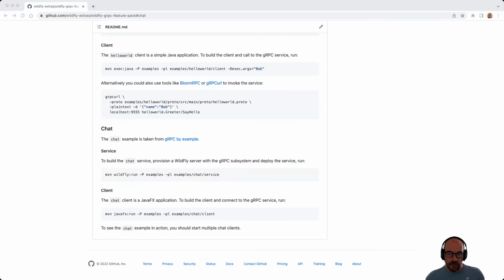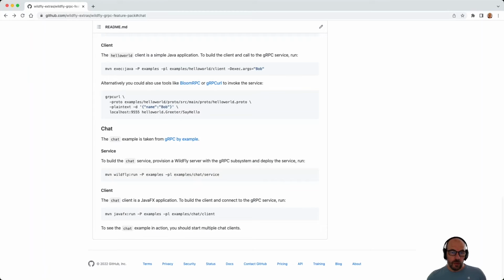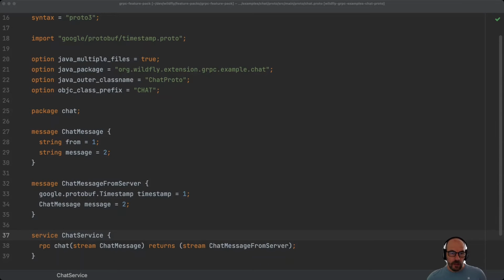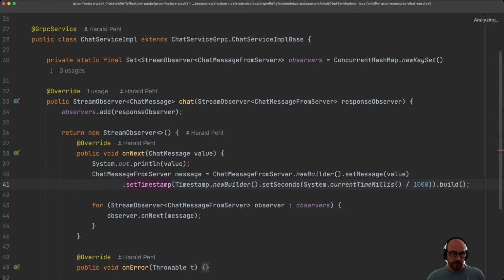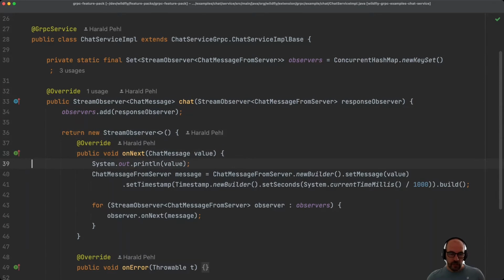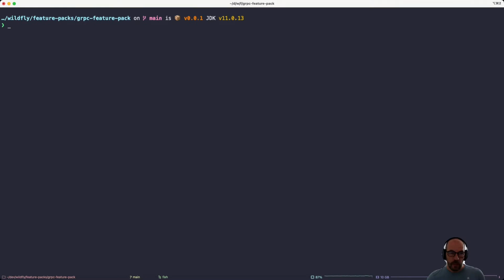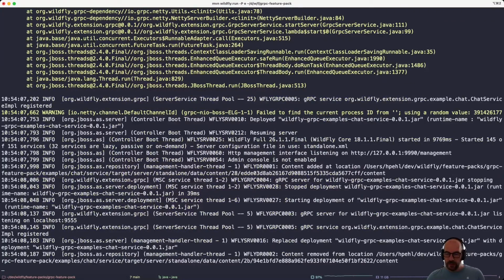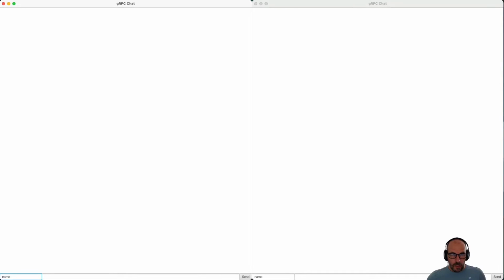Introcducing gRPC support in WildFly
In this video Harald will introduce a new feature he is currently working on: gRPC support for WildFly

Do you want more details and start contributing to this exciting new project?